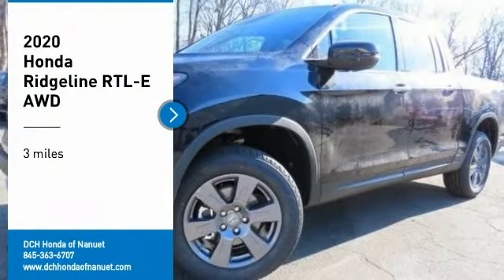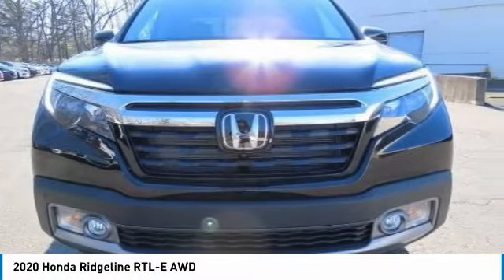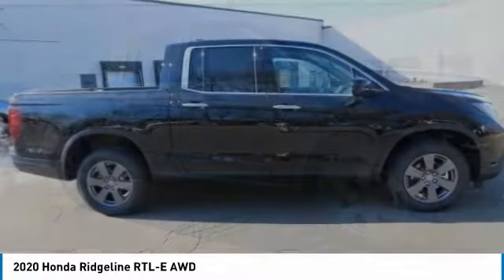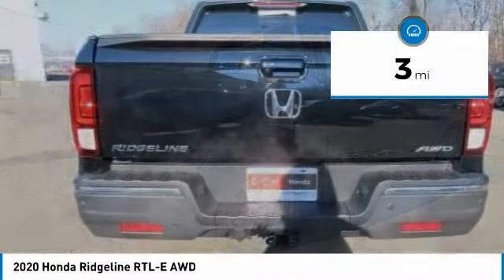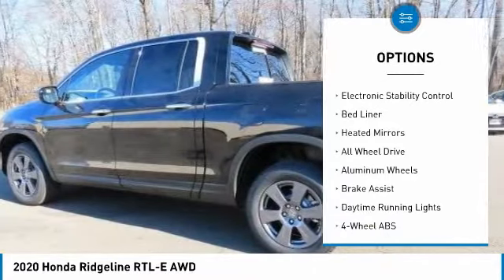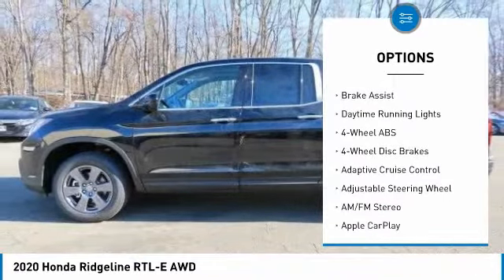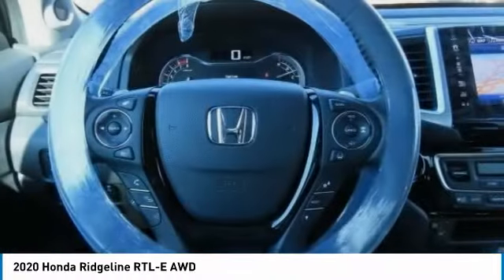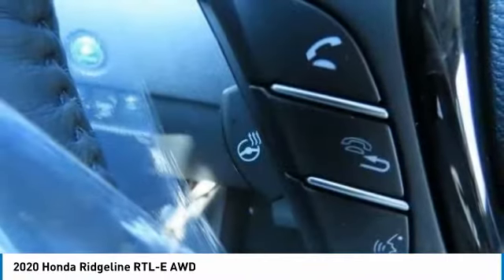2020 Honda Ridgeline Nanuet NY HN200990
2020 Honda Ridgeline RTL-E AWD

Nav System, Moonroof, Heated Leather Seats, Hitch, Bed Liner, All Wheel Drive, Aluminum Wheels. Crystal Black Pearl exterior and Black interior, RTL-E trim. FUEL EFFICIENT 24 MPG Hwy/19 MPG City! CLICK NOW! KEY FEATURES INCLUDE: Leather Seats, Navigation, Sunroof. Honda RTL-E with Crystal Black Pearl exterior and Black interior features a V6 Cylinder Engine with 280 HP at 6000 RPM*. MP3 Player, Keyless Entry, Privacy Glass, Child Safety Locks, Steering Wheel Controls, Heated Mirrors, Electronic Stability Control. MORE ABOUT US: At DCH Honda of Nanuet, you'll also find a number of used Hondas and Certified Pre-Owned Hondas, plus a variety of used cars from other manufacturers too. Though we primarily serve the residents of Rockland County, New York, we're just a short drive from neighboring Westchester and Orange County New York and Bergen County, New Jersey. Horsepower calculations based on trim engine configuration. Fuel economy calculations based on original manufacturer data for trim engine configuration. Please confirm the accuracy of the included equipment by calling us prior to purchase.